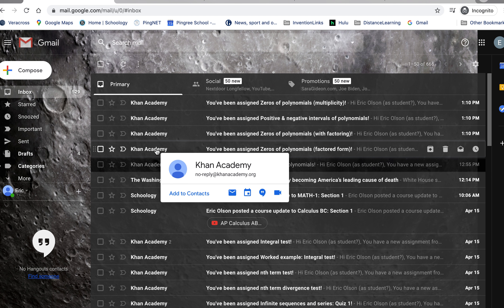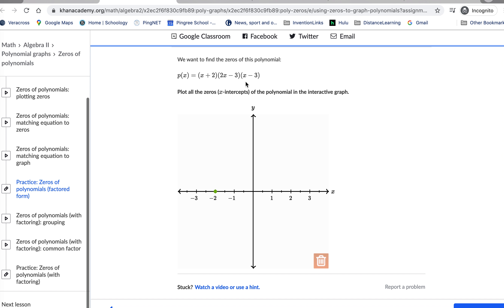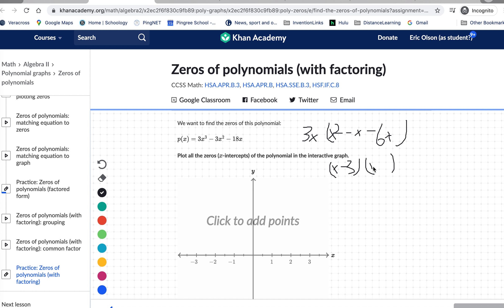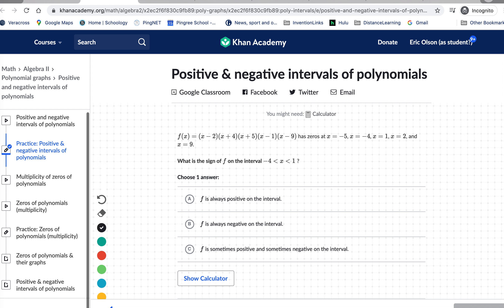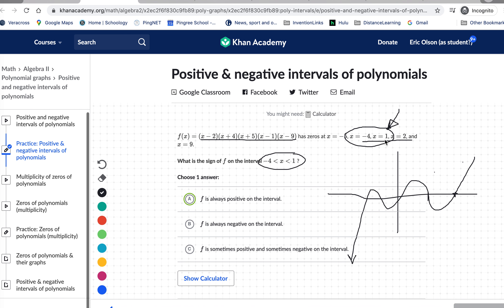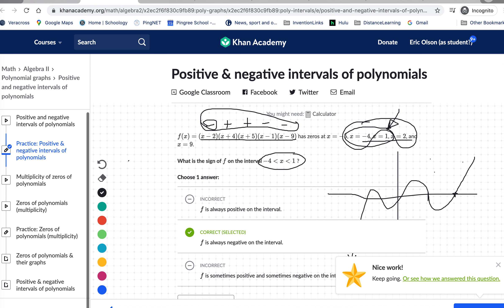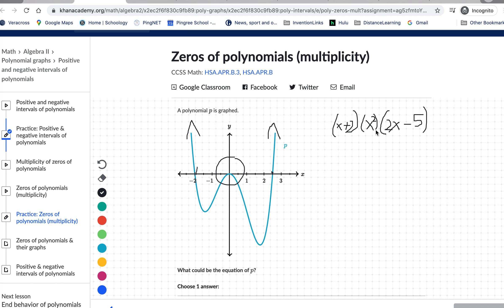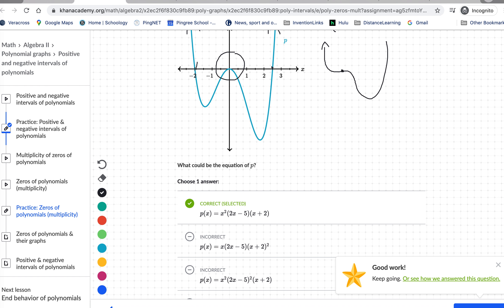Khan Help-Polynomials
A quick tour through four Khan Academy Polynomial practice sets.